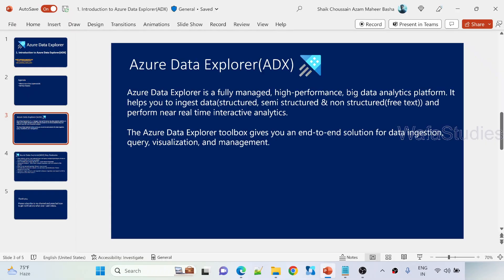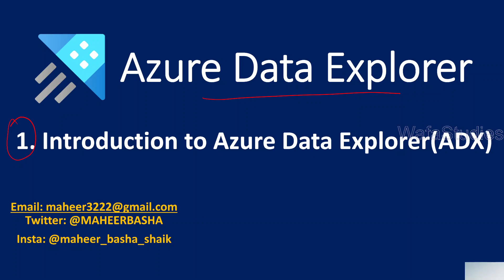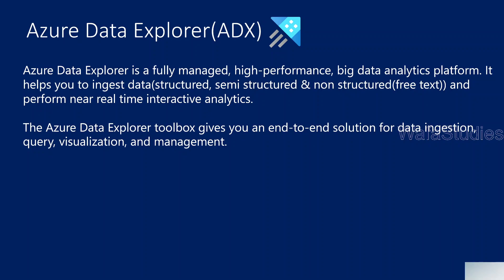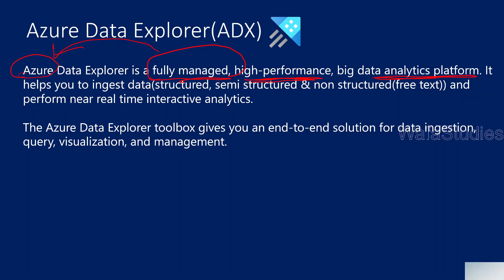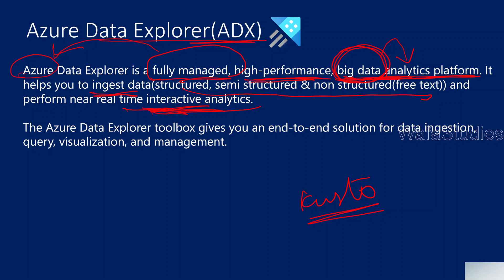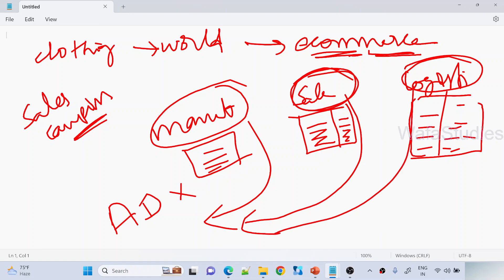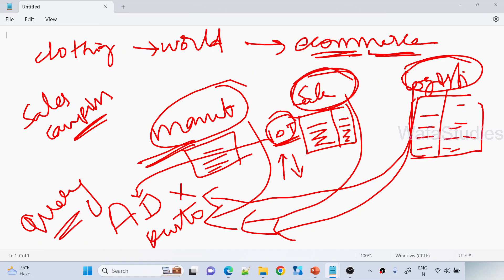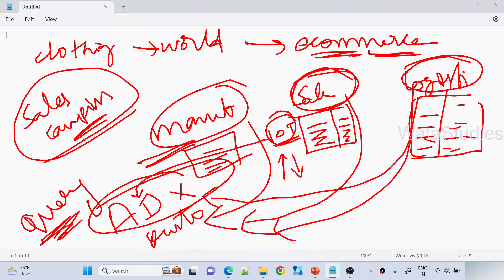1. Introduction to Azure Data Explorer(ADX)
In this video, I discussed about Introduction to Azure Data Explorer(ADX) service in Azure Cloud.